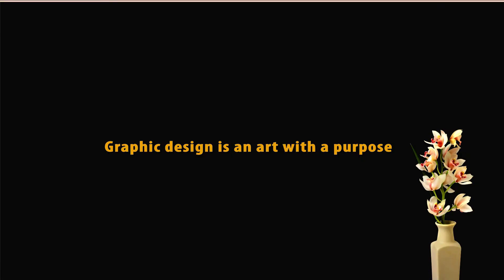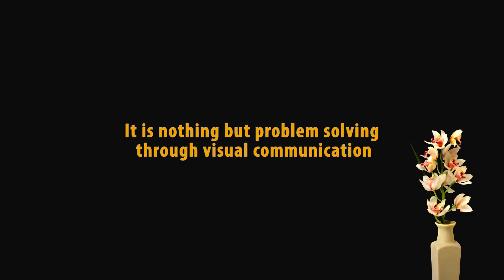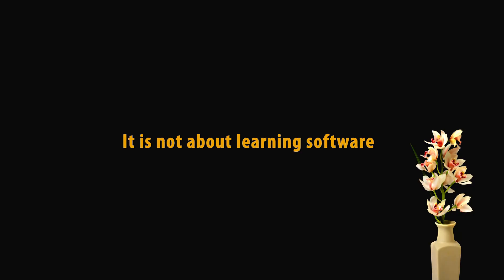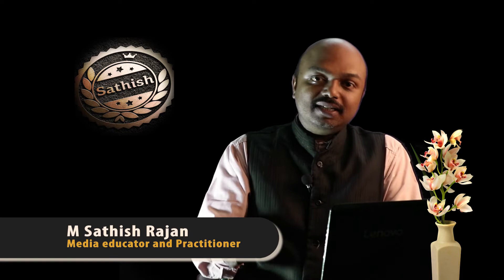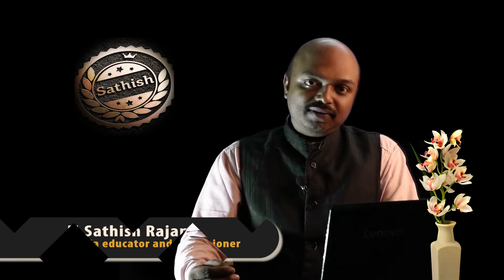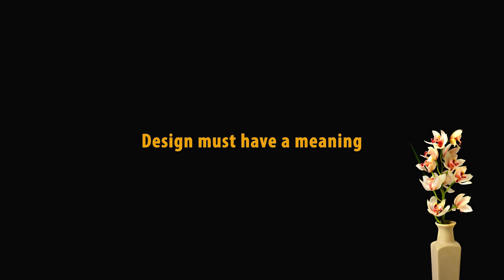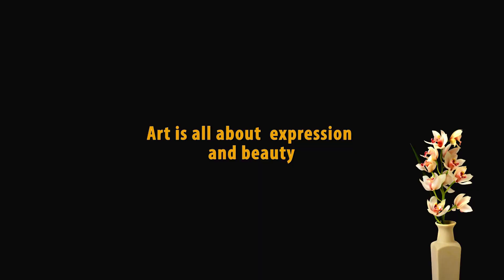Graphic Design For Beginners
Graphic design is art with a purpose. It involves a creative and systematic plan to solve a problem or achieve certain objectives, with the use of images, symbols or even words.